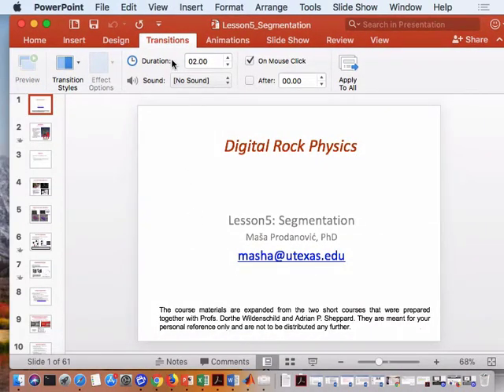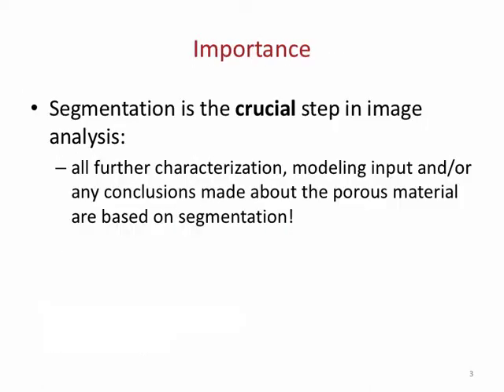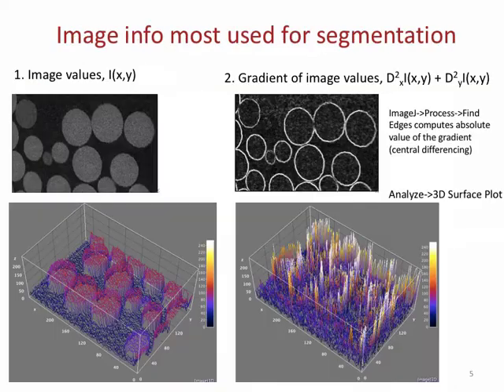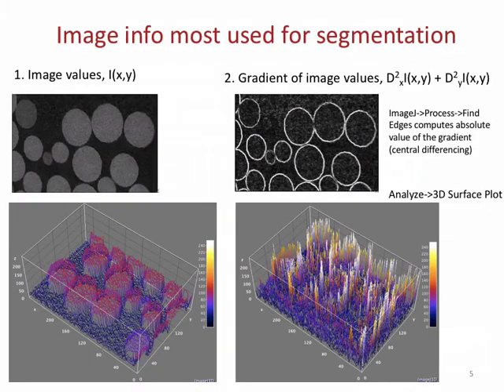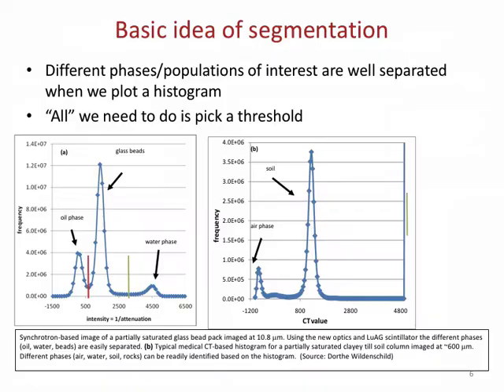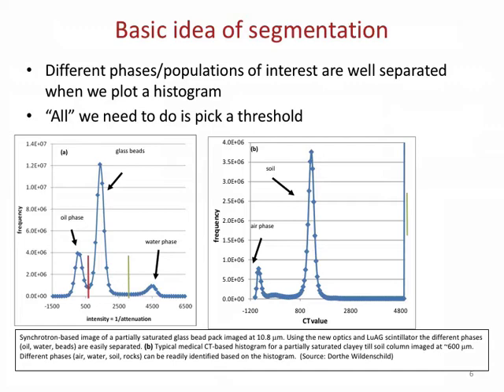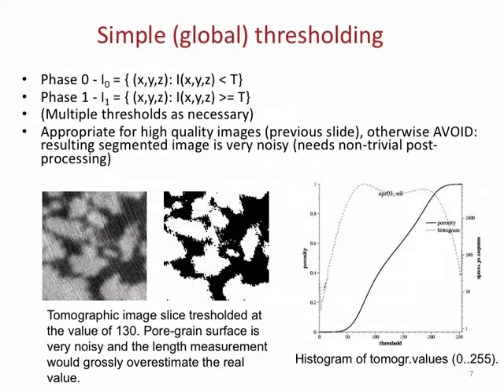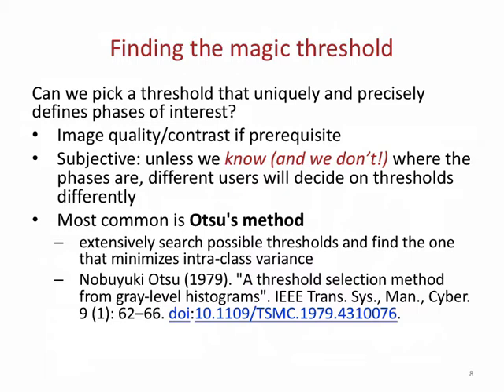PGE383 Lesson5 Segmentation Part2 Feb28